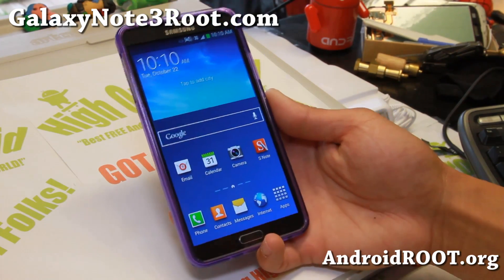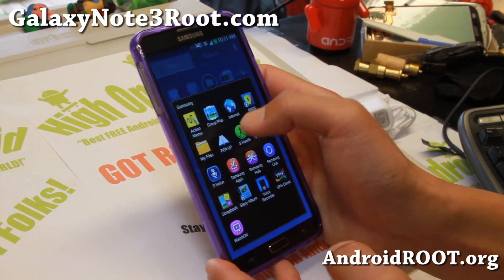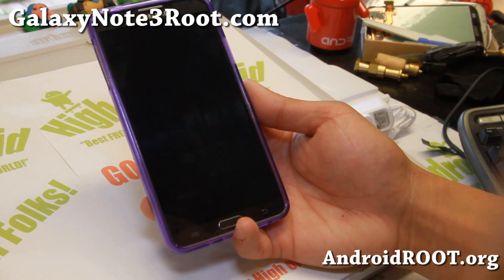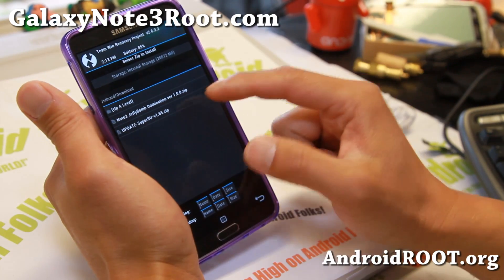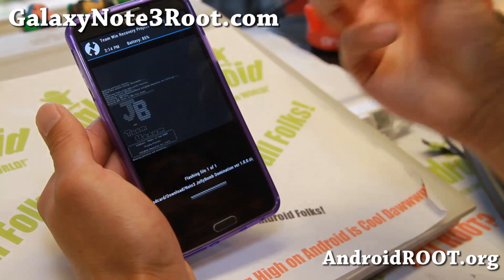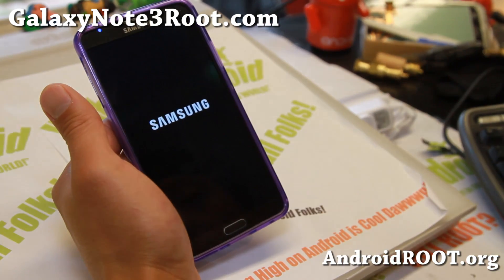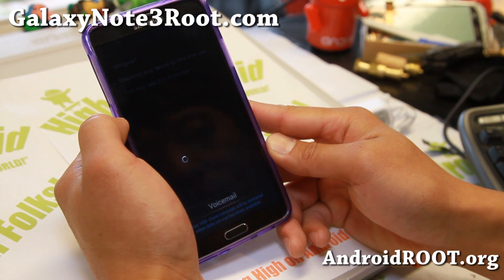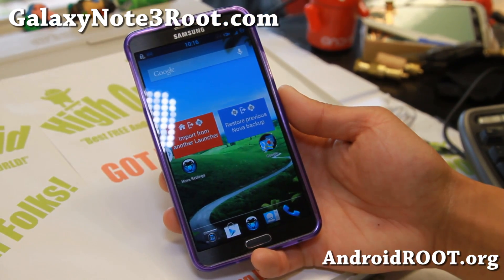How to Install Custom ROM using TWRP on Rooted Galaxy Note 3!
Here's a video tutorial showing you how to install a custom ROM using TWRP Recovery on a rooted Galaxy Note 3 Android smartphone.